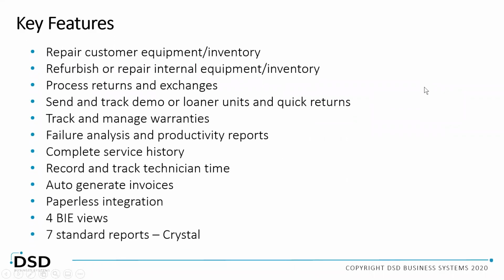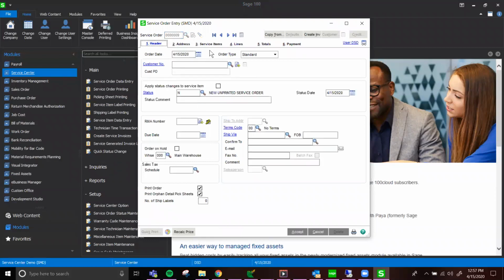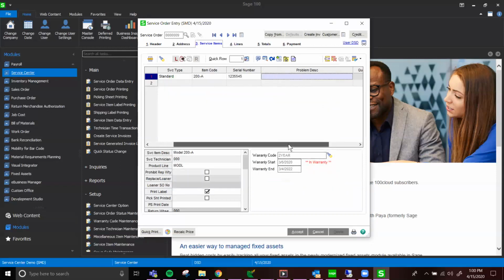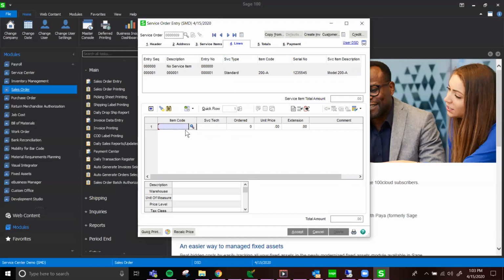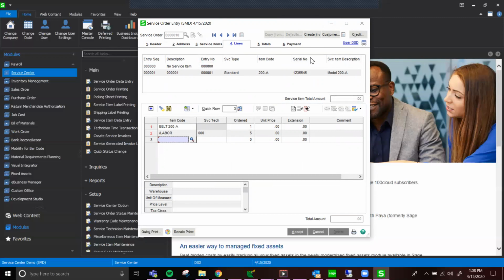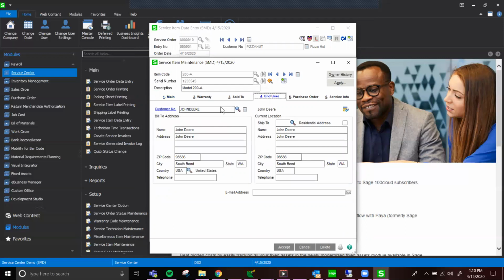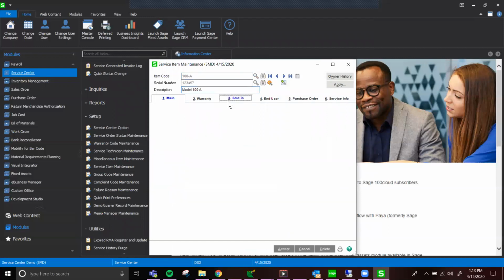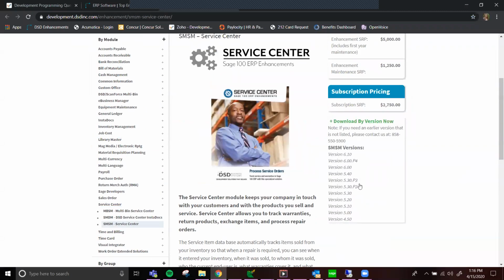DSD Sage 100 Enhancements : Service Center Overview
A general overview of DSD's Service Center Sage 100 Enhancement.